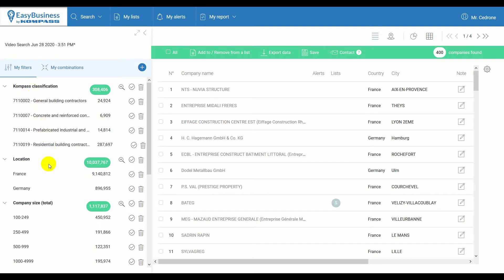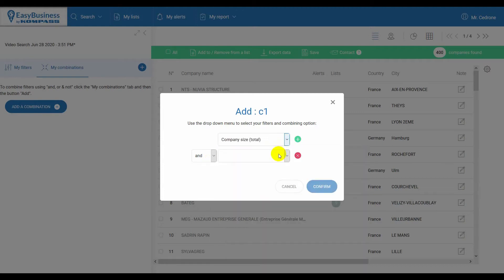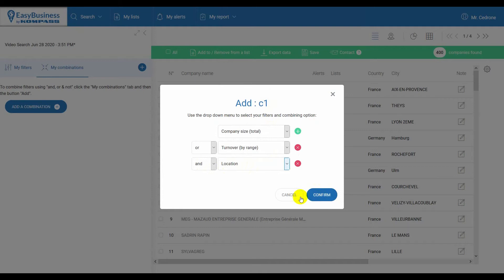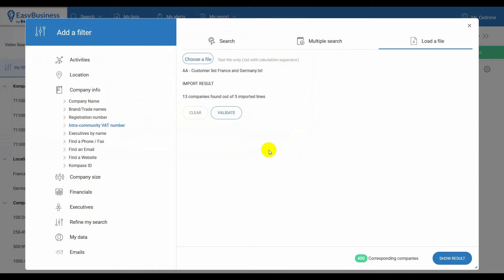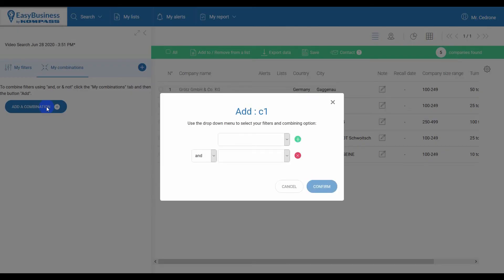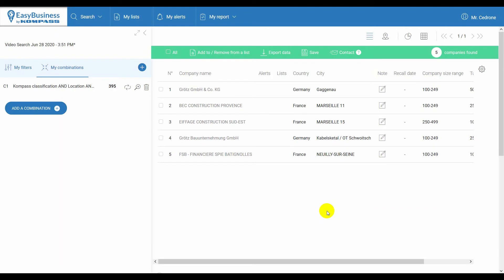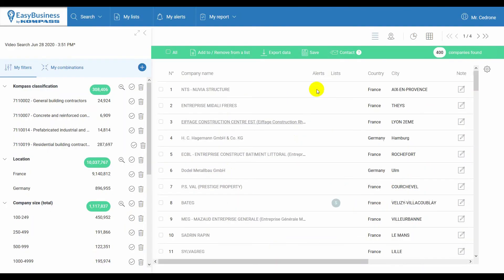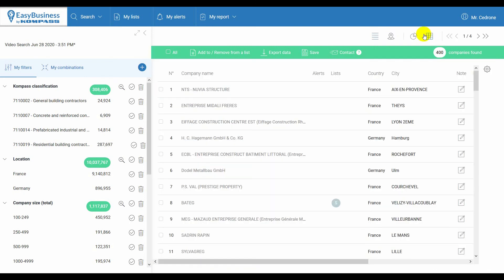EasyBusiness tutorial 2: How to do combinations and view your saved searches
EasyBusiness is the ultimate global B2B prospecting solution that helps you to segment and analyse your market and to plan and organise your sales and marketing actions.
Check how to combine the platform advanced filters using the Boolean operators, in order to identify prospects and partners that fit your company’s target perfectly. You can also save your searches, so to retrieve the filters set later, and display the results on a map, so to have an overview of the companies’ geographical distribution.